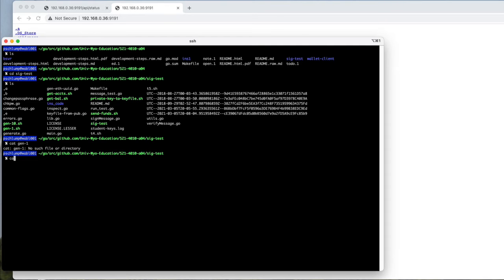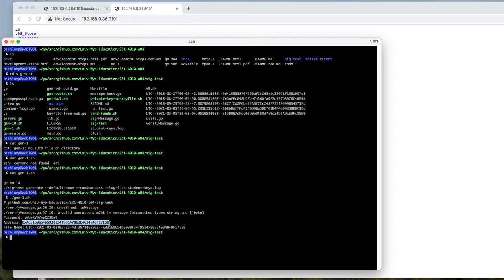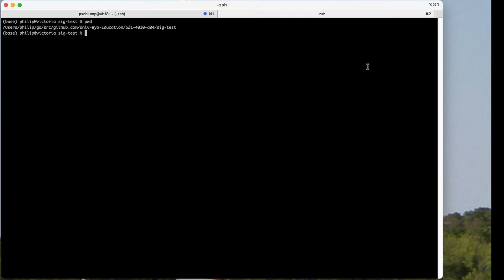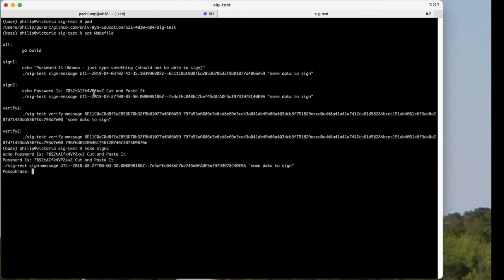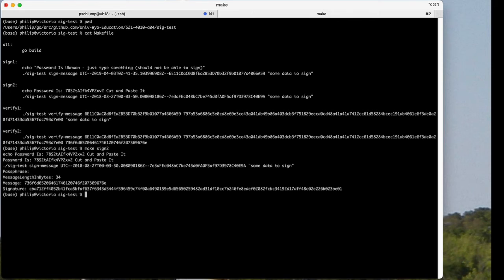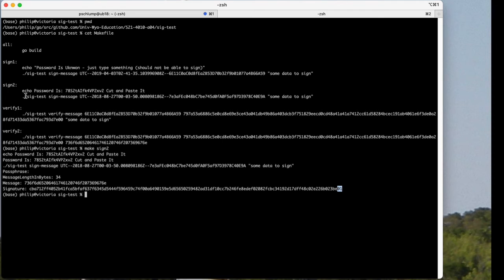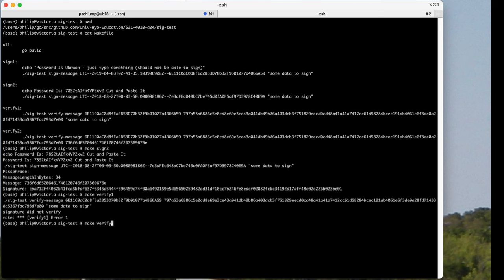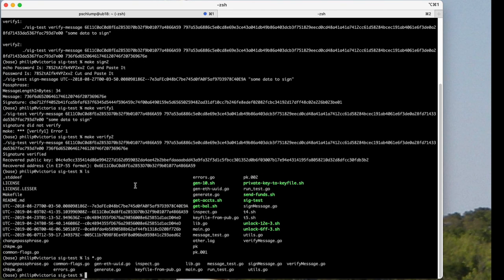4010 L13 pt0 cli sig test